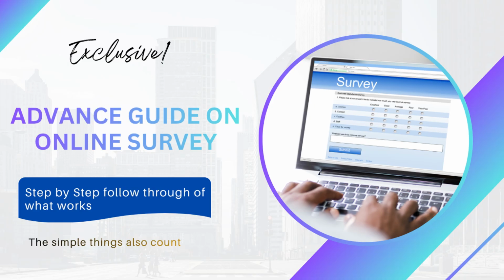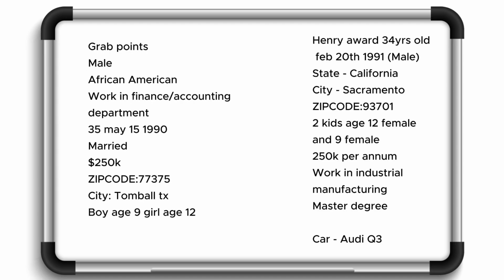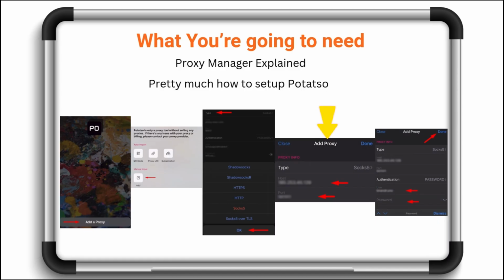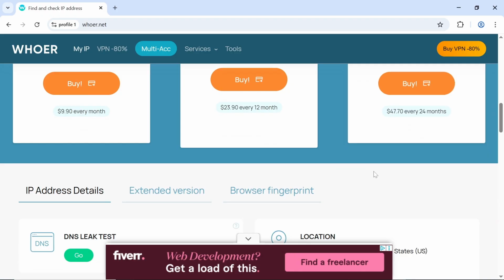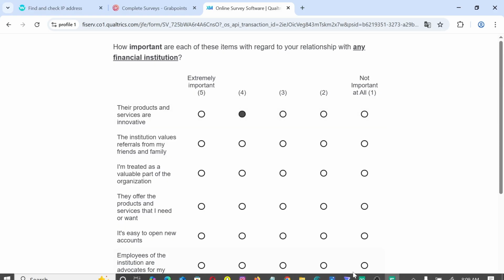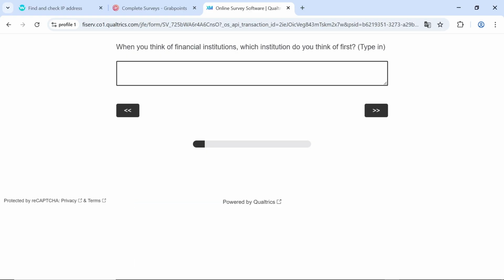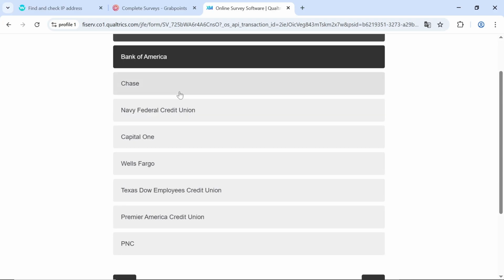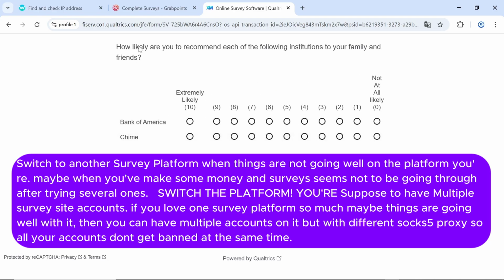ADVANCE GUIDE ON ONLINE SURVEY | Step by step Guide to Passive Income with Online Survey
Welcome to your Advanced Guide on Online Surveys — A Premium Session Designed Exclusively for Our students.

In this video, we’ll break down:
✅ Advanced techniques for maximizing earnings from online survey platforms
✅ How to identify high-paying and legitimate survey opportunities
✅ Strategic profile setup for better targeting
✅ Common mistakes to avoid while scaling your survey income

This lesson builds on the basics and dives deeper into what separates casual earners from consistent income generators.

🎓 For premium members only – please do not share this link publicly...

Oops! I mistakenly did!

🌍 At Tech Surfers Crib, we believe in riding the wave of technology — making complex tools simple, affordable, and profitable for you.